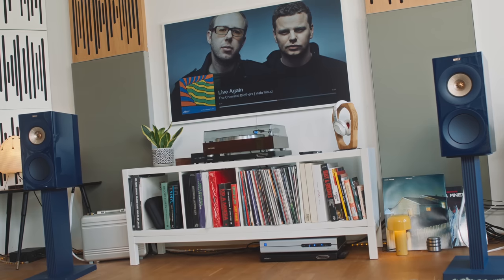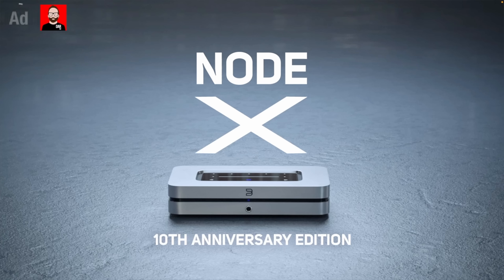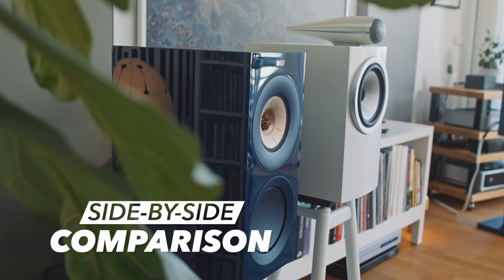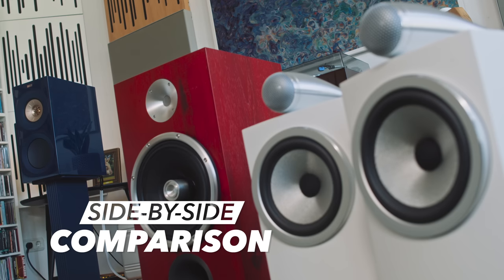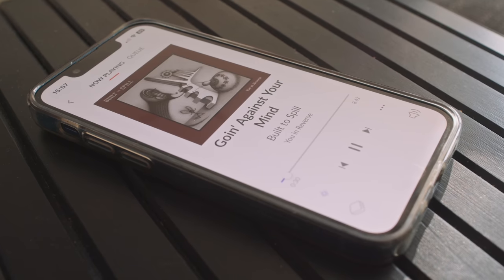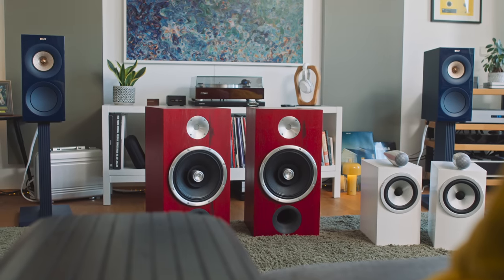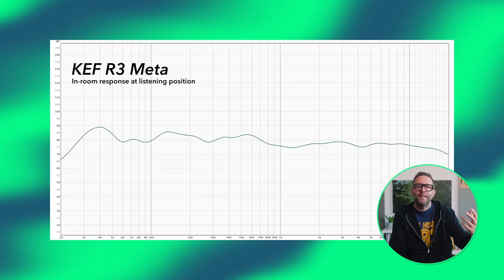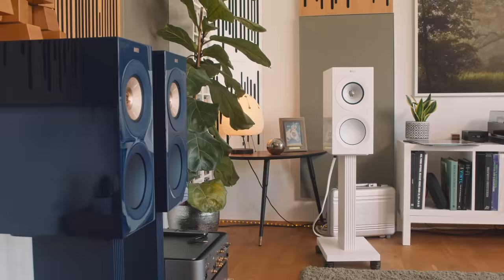WOW. Just WOW. KEF R3 Meta review.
🎥  Camera: Olaf von Voss / John Darko
🎬  Editor: John Darko
🌈  Colour: Olaf von Voss
🕺🏻  Motion GFX: John Darko
💰  Ad segment: Jana Dagdagan

0:00 Intro
1:24 What is the R3 Meta -- and what about the LS50 Meta?
4:41 Electronics
7:07 Wire wool
8:46 Side-by-side comparisons
13:24 What does it all mean?

Prefab Sprout - Jordan: The Comeback

The Sabres of Paradise - Haunted Dancehall

1) Polite comments that advance the conversation are most welcome
2) No URLs, racist/sexist remarks or conspiracy theories
3) All comments here are moderated by a third party